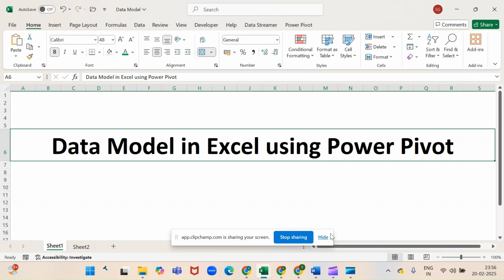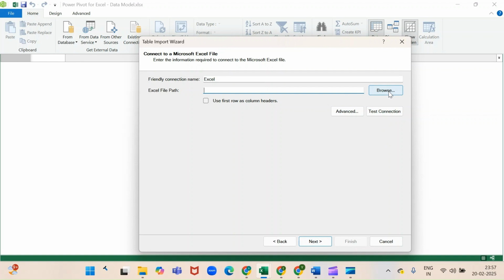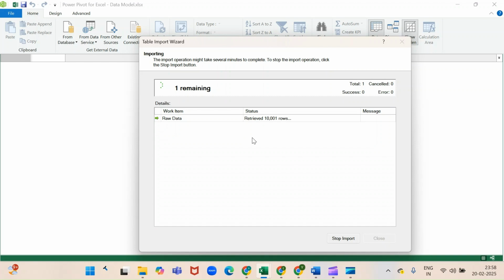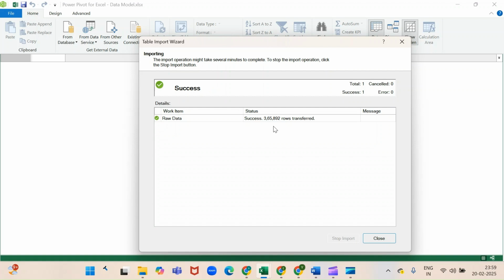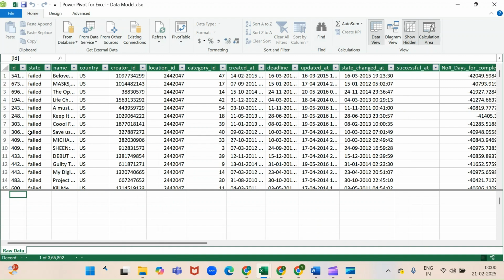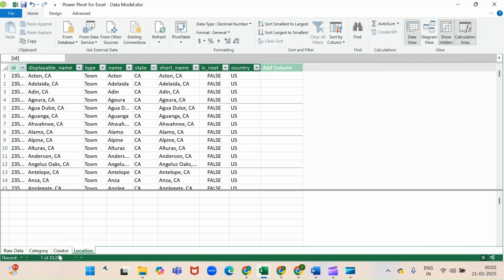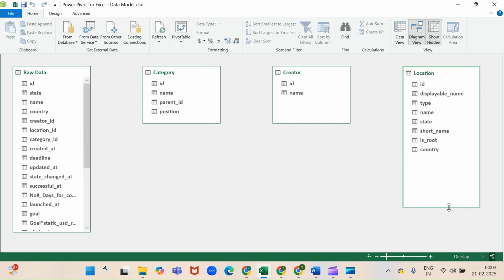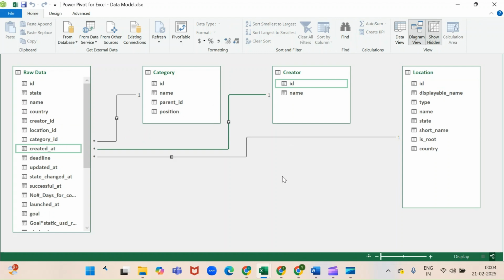How to Build a Data Model in Excel Using Power Pivot | Step-by-Step Guide - Crowdfunding Project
Want to learn how to build a data model in Excel using Power Pivot? In this step-by-step tutorial, I’ll show you how to import multiple Excel files, establish relationships between tables, and create a powerful data model for better analysis and dashboard reports.

🔹 What You’ll Learn in This Video:
✔ How to import large datasets into Power Pivot
✔ How to establish relationships between multiple tables
✔ How to use Diagram View to connect tables
✔ Best practices for data modeling in Excel

🚀 Whether you're a beginner or an advanced Excel user, this tutorial will help you organize and analyze large data sets with ease.

📌 Chapters:
00:00 - Introduction
00:22 - Creating a new Excel file
00:27 - Opening Power Pivot & importing data
06:35 - Establishing relationships between tables